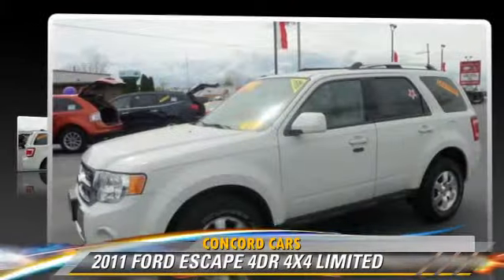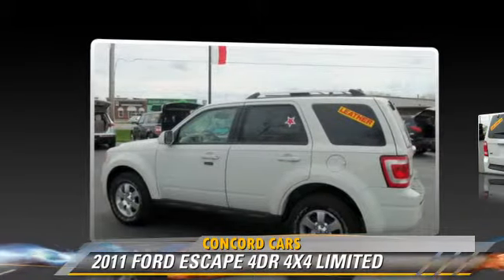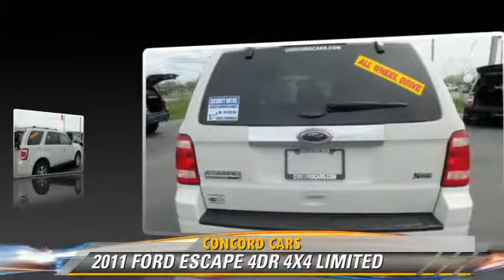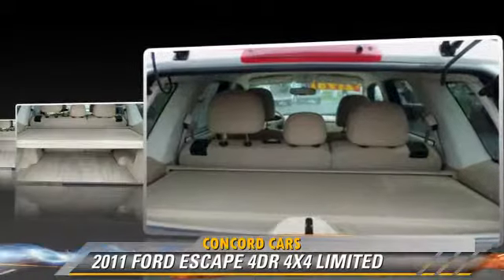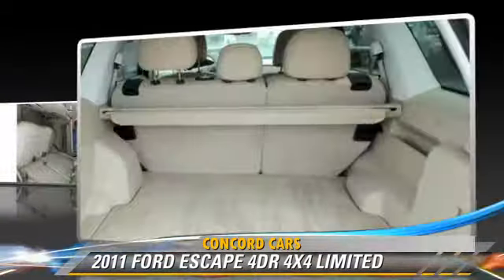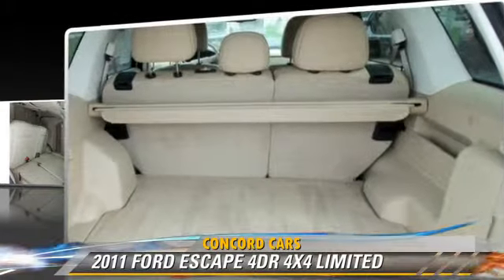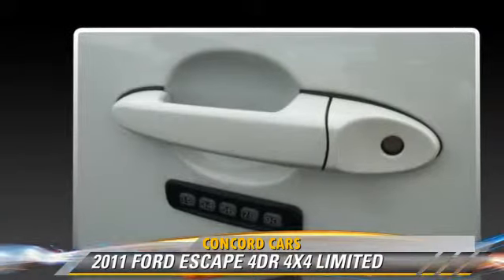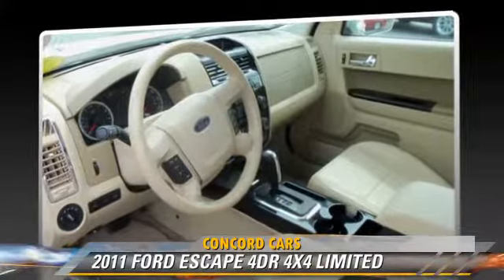Concord Cars, Elkhart IN 46517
Concord Cars

23119 US Highway 33 Elkhart IN  46517

[DFIN:3:2619943:I:2984:88ABA652:a28583cd37a603acb5b84539df1a3259]